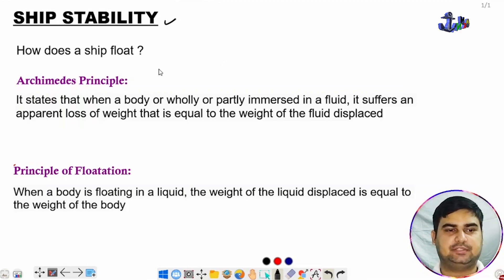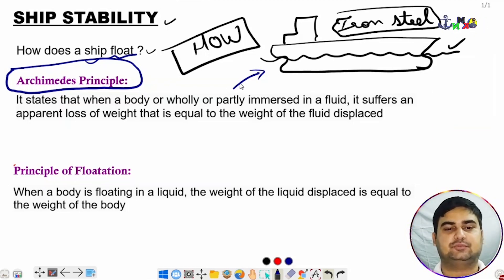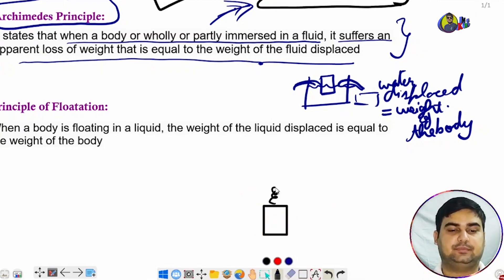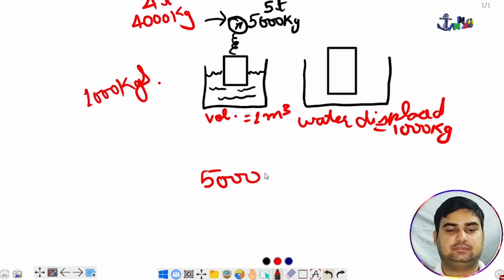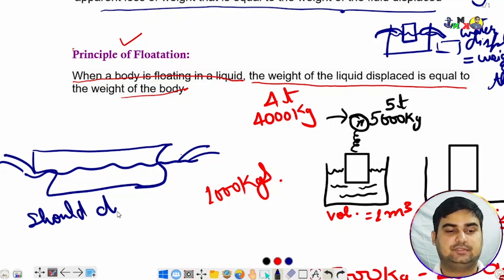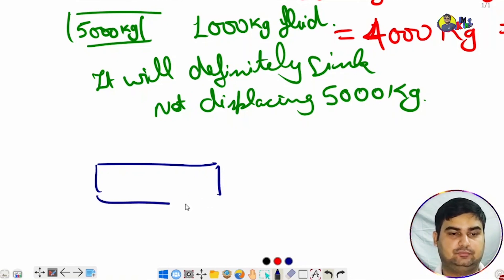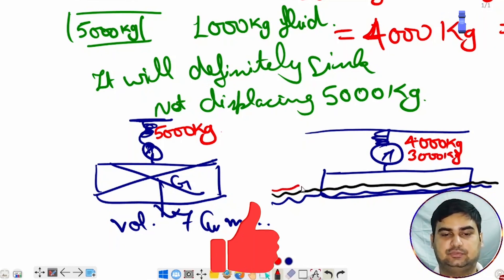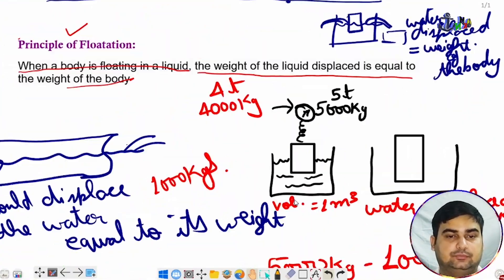Ship Stability | Ship Stability Basic | How ship float on water | Ship kyu nahi dubta|nautical miles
Ship Stability | Ship Stability Basic | How ship float on water | Ship kyu nahi dubta|nautical miles | list ship stability
Embark on a journey to learn ship stability.
In this video, we will learn about the basic concepts of ship stability. We will see the ability of a ship to float on water and resist capsizing. We will use simple diagrams and examples to explain the principles of ship stability in an easy and interesting way. This video is suitable for anyone who wants to understand how ships stay afloat and what makes them stable or unstable. We will also understand the Archimedes principle and the principle of floatation. Watch this video and discover the fascinating science behind ship stability.